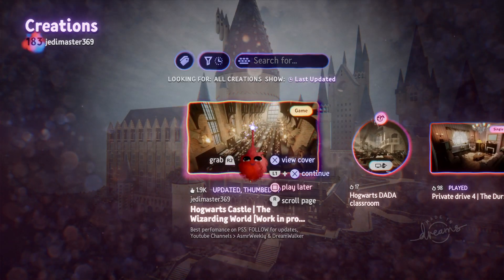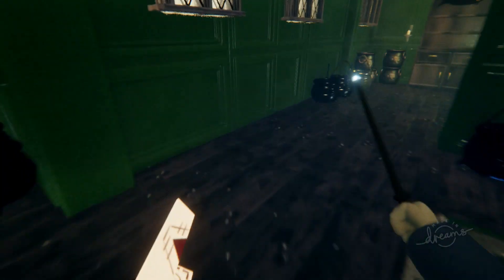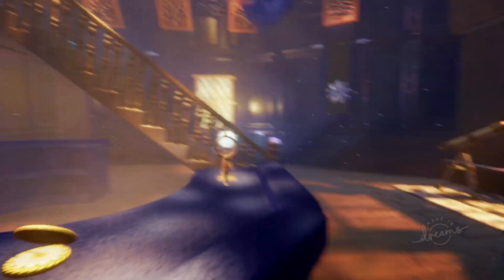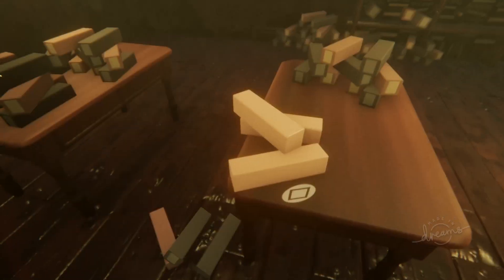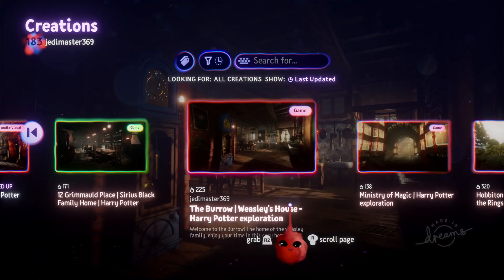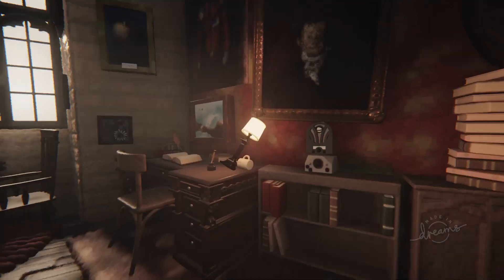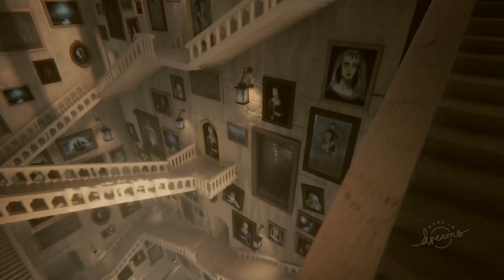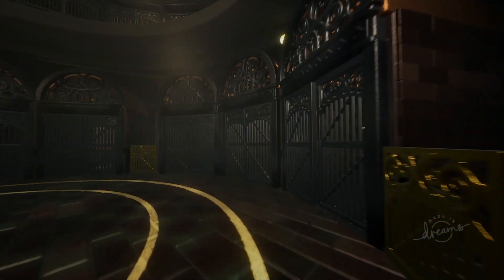Exploring The World Of Harry Potter